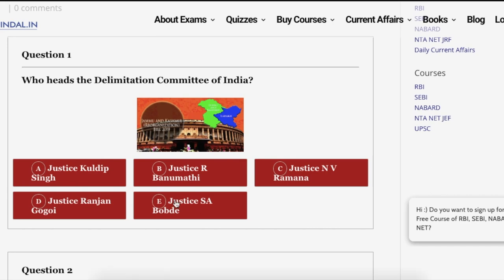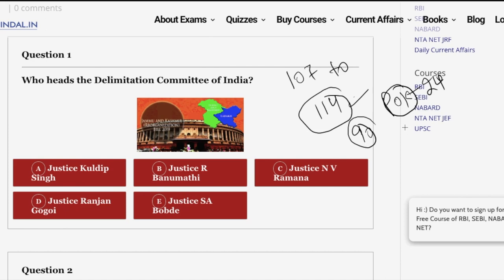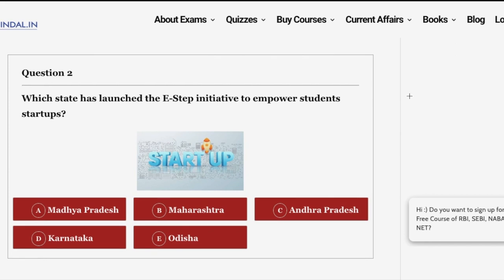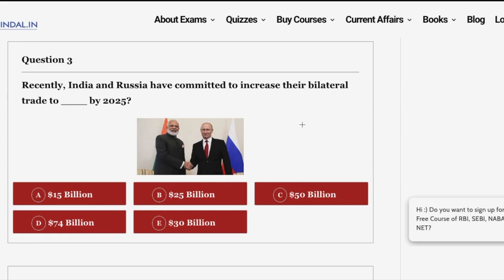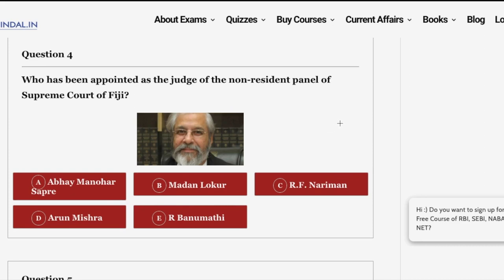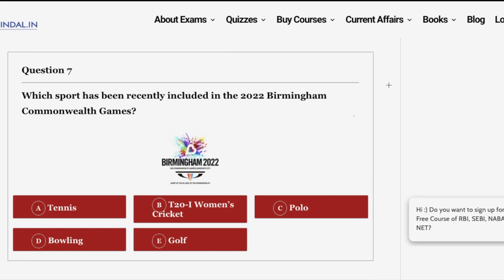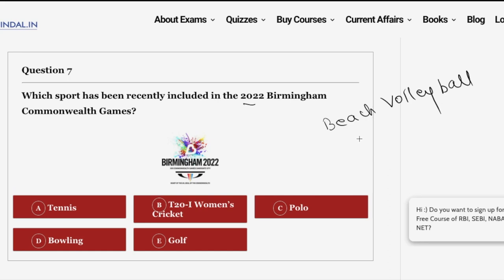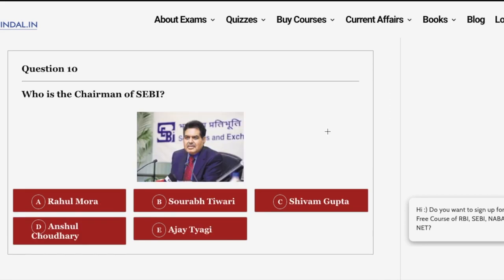The Morning Tales: Current Affairs 15th August 2019 (RBI, SEBI, NABARD)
The Morning Tales in an online series of daily current affairs to prepare for various government exams like RBI Grade B, SEBI Grade A & NABARD Grade A. We are providing the news for August 15th,  2019 to prepare for these exams. This video will cover various current affairs topics of 15th August 2019.

Know About our RBI, SEBI & NABARD Courses & Features: ►►Our Courses.